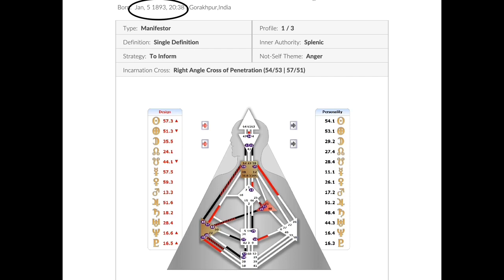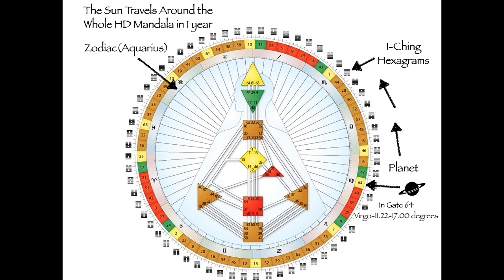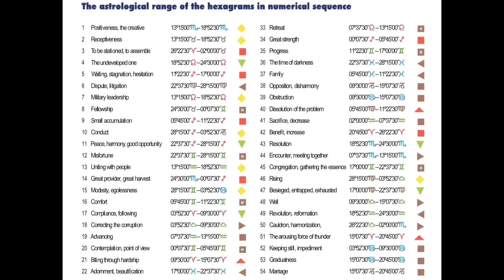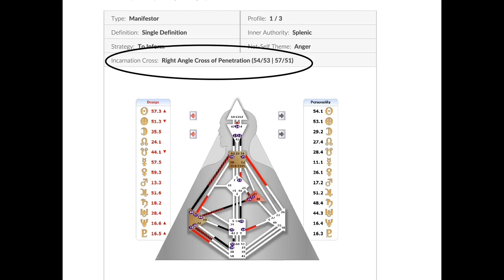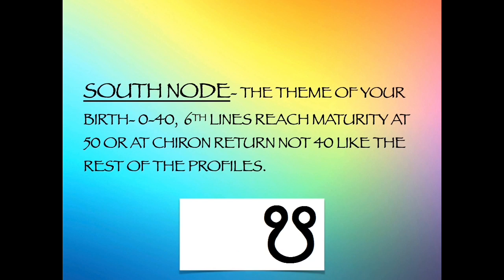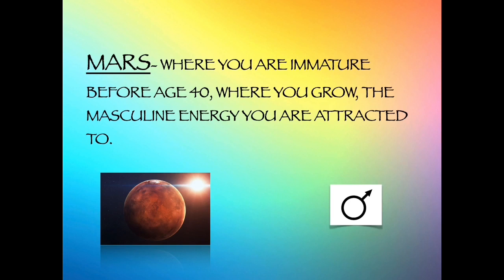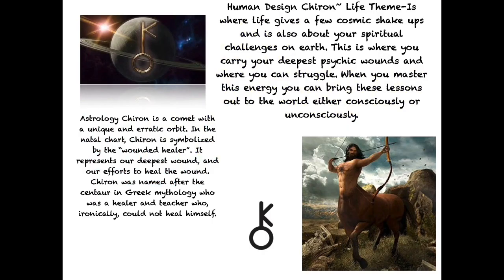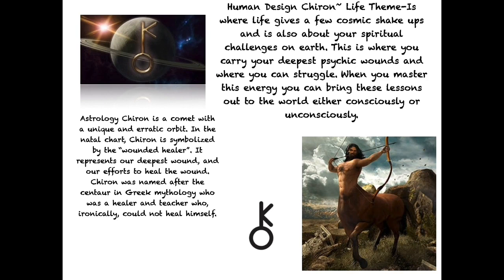The Planets in Human Design/HD 101: A Beginners Guide to Reading Your Human Design Chart/ Part 4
Introduction-0:00
Where the Design gates come from-1:00
Looking at The Mandala- 2:53
The Sun- 9:03
The Earth-13:02
The Moon-14:26
North Node-15:00
South Node-16:09
Mercury-17:09
Venus-17:45
Mars- 18:20
Saturn- 18:58
Jupiter-19:47
Uranus- 20:50
Neptune-22:50
Pluto-23:28
Chiron- 24:27

There are 2 options for learning,  one long video including several topics, or shorter videos that separate all the topics of Part 4 into smaller pieces like this video.